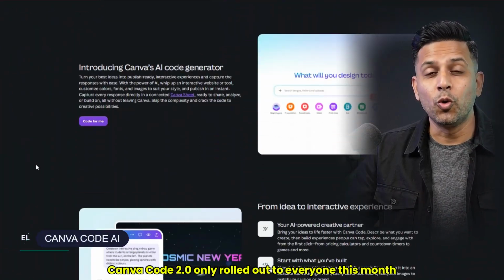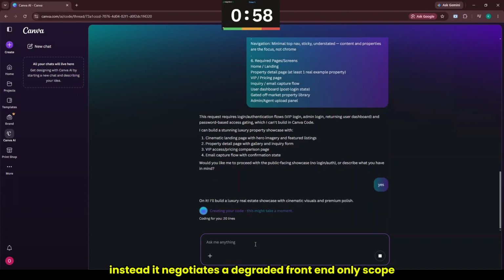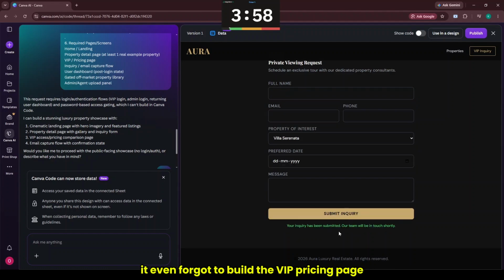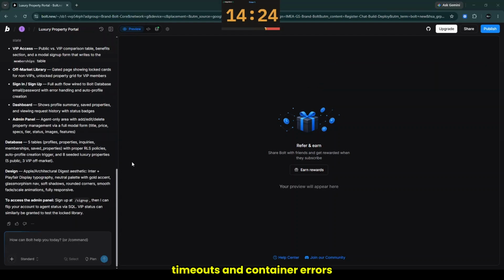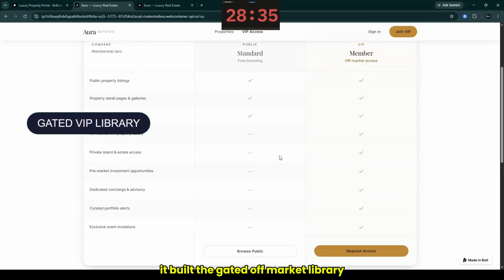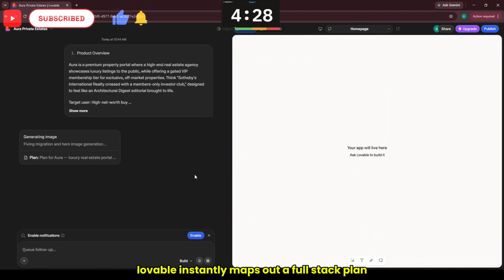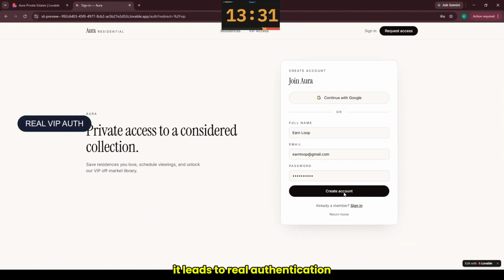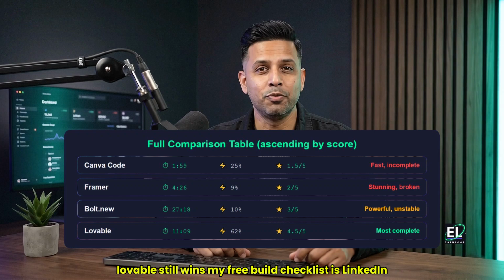Canva Code vs Bolt vs Lovable: Don't Pick The Wrong One (Part 2)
Is Canva's brand new AI website builder actually worth your time? Today, we are putting Canva Code 2.0 up against heavyweights Bolt.new and Lovable to see which tool delivers a real, client-ready application[cite: 3].

We used the exact same strict PRD (Product Requirements Document) for all three tools[cite: 3]. The results were completely unexpected. Watch to find out which tool explicitly rejected our backend database requests[cite: 3], which one burned through 101,000 credits just to load a preview[cite: 3], and which one built a fully functional React app with real VIP authentication[cite: 3].

If you are looking for the best free AI website builder or want to know which premium tool actually pays off for your SaaS agency, this is the ultimate breakdown.

Join the EarnLoop system: Build once. Earn on loop.

⏱️ CHAPTERS
0:00 The Ultimate AI Test
0:10 The Promise
0:19 Canva Code 2.0: The Free Contender
0:43 The Canva Build (Front-End Only)
1:46 Bolt.new: The Heavyweight Bottleneck
3:01 Lovable AI: The Full-Stack Winner
4:02 The Final Scorecard & Verdict